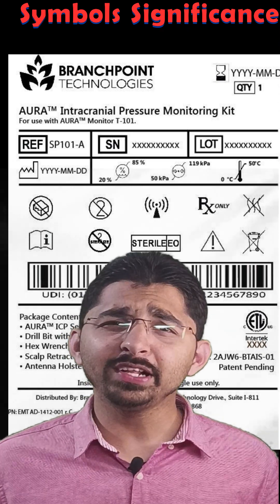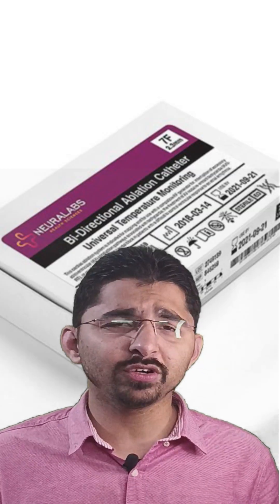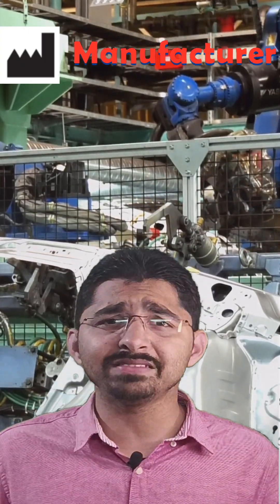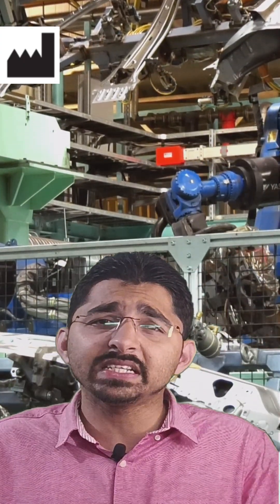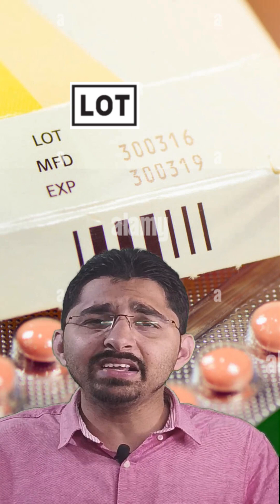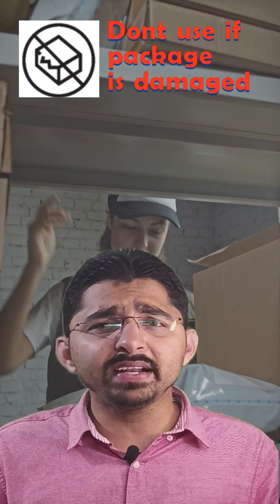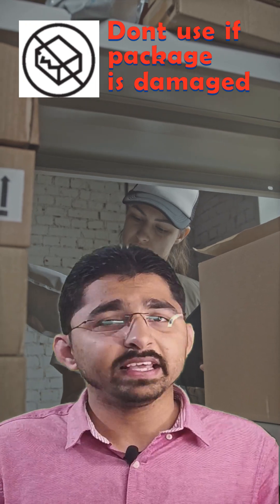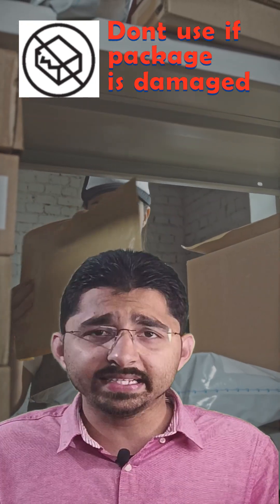Symbols on Medical Device Kit| Significance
MEDICALDEVICESYMBOLS @IVD MANUFACTURING

Medical Device Symbols to be used with medical device labels when supplied. These symbols are a part of the regulatory requirements by leading regulatory bodies.

Purposes of labeling and symbols To identify the medical device and its manufacturer, to communicate safety and performance-related information to the user, professional or lay—these are the primary purposes of having labels on the products.

Applicable Harmonised Standards
EN 1041:2008: Information supplied by the manufacturer of medical devices.
EN 15986:2011: Requirements for labeling of medical devices containing phthalates.
EN ISO 3826-2:2008: Plastics collapsible containers for human blood and blood components – Part 2: Graphical symbols for use on labels and instruction leaflets.
EN ISO 15223-1:2012: Medical devices Symbols to be used with medical device labels, labeling, and information to be supplied – Part 1: General requirements.